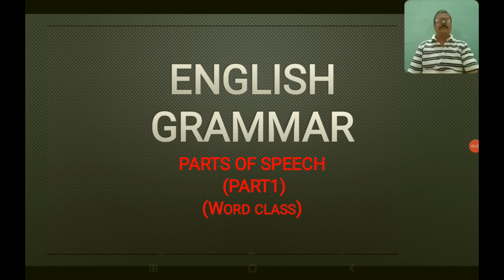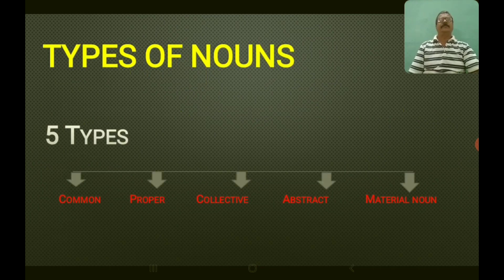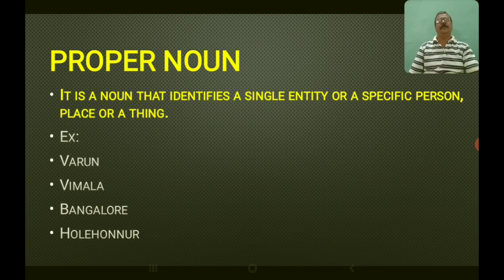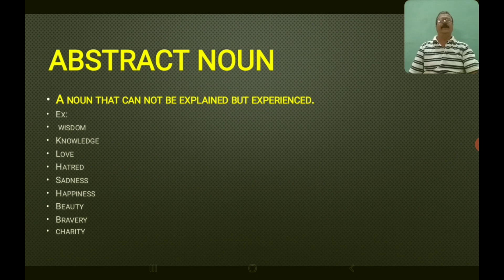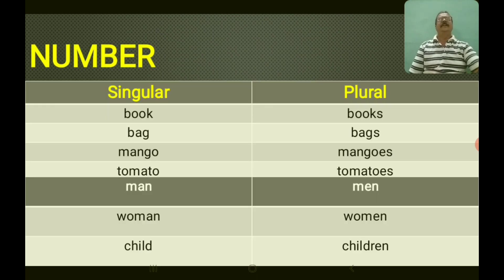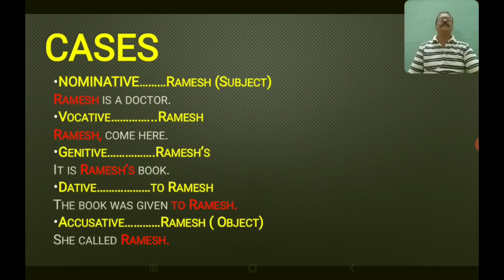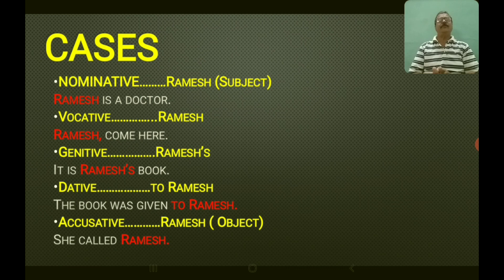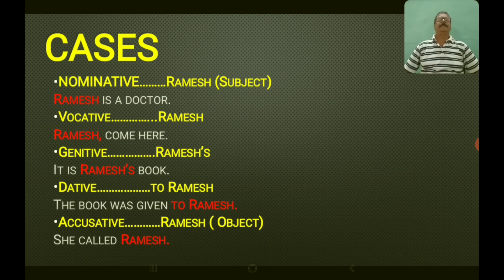ENGLISH GRAMMAR Parts of Speech (Part 1)-a discussion by Mr. Peter C Seravo, Lecturer in English.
This video is made to enable students recall their learning of Parts of speech in English.